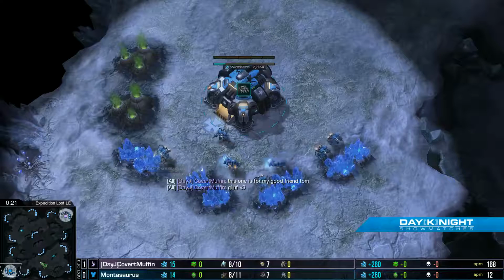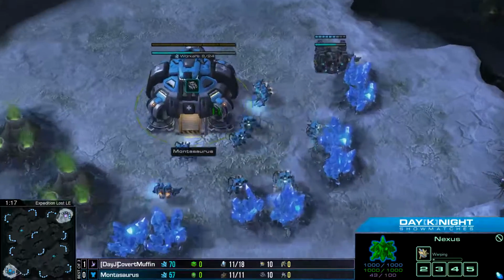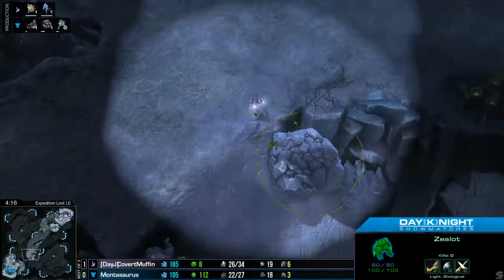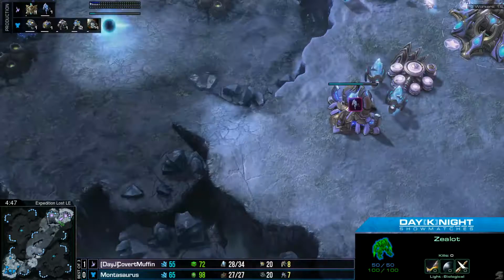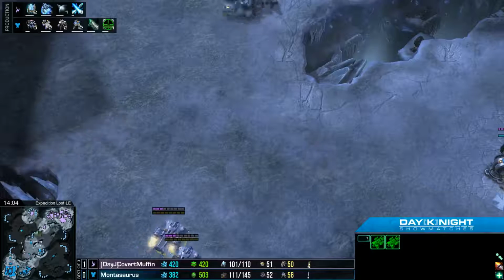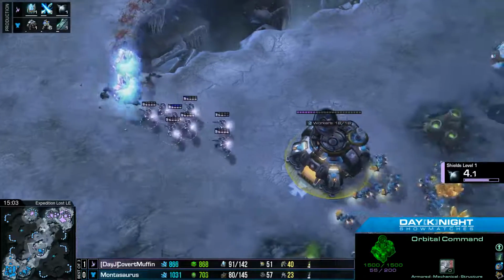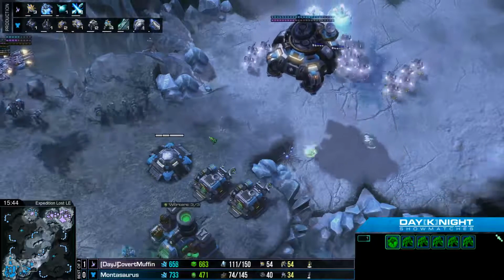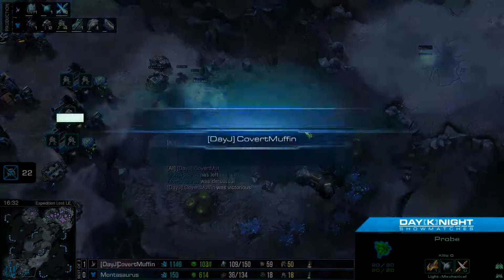Montasaurus vs CovertMuffin 1 G2 -- Day[Knight] Showmatches